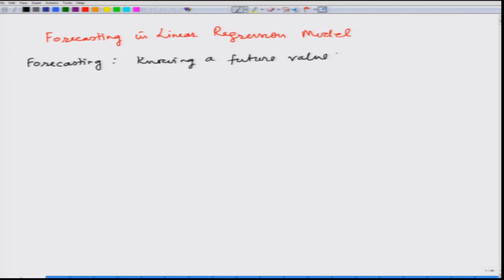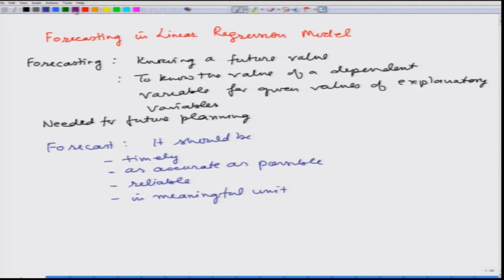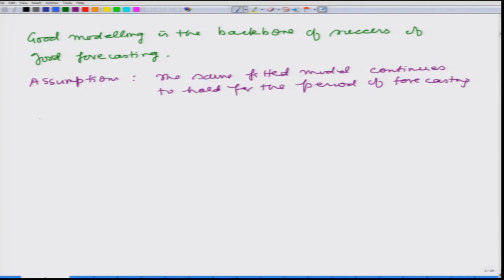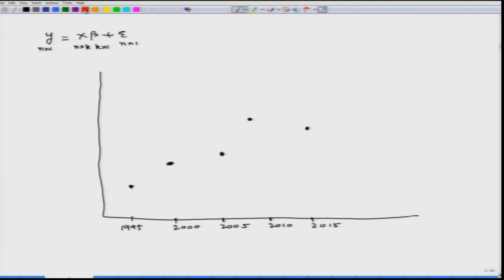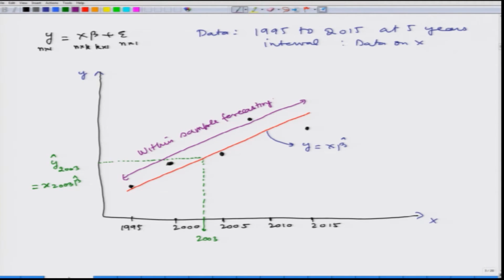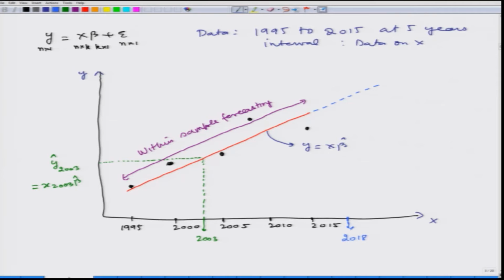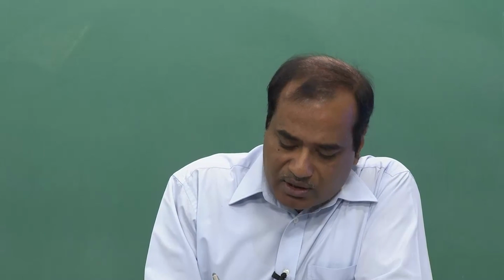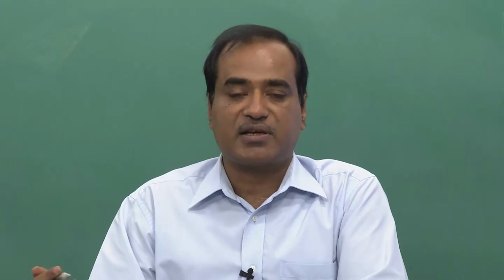Forecasting in Multiple Linear Regression Model